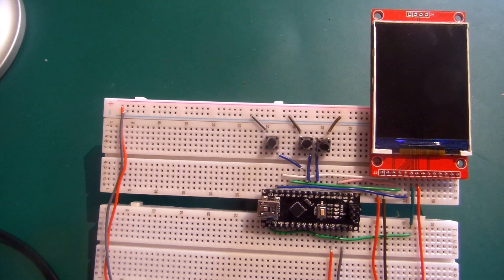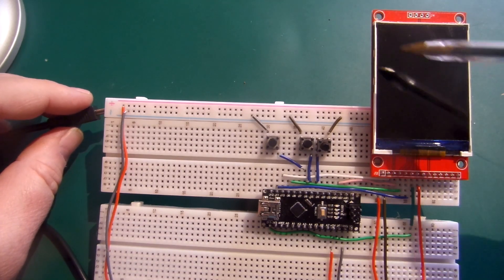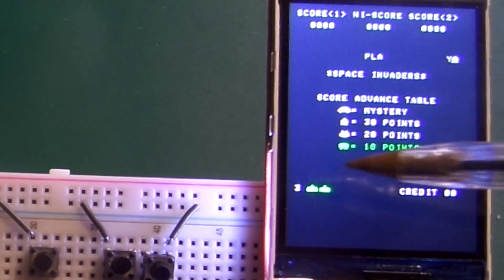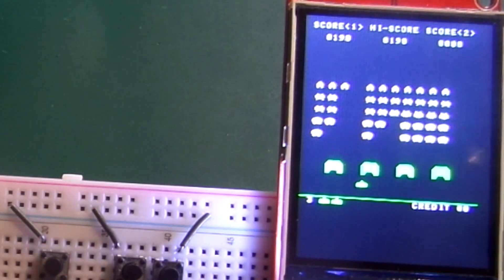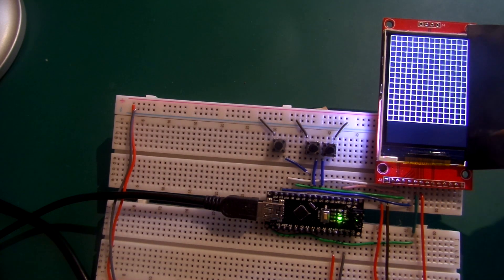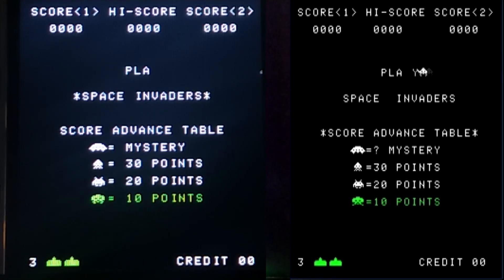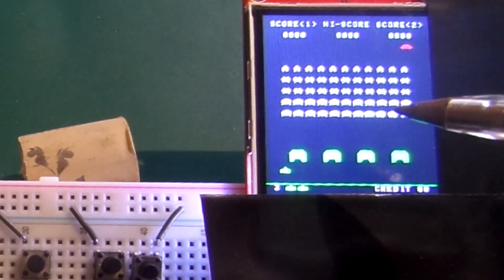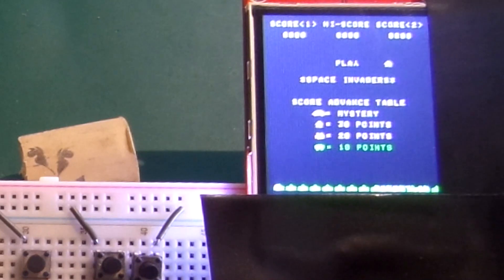Arduino Arcade Space Invaders - video game latest version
Work in Progress for my Arcade resolution Ardiuno Space Invaders. Probably around 85% complete in actual code but around 70% complete in hours worked. But most parts are complete.

Amazon Links
Official Arduino Nano (Helps support Arduino project)

Copy of Arduino Nano (cheaper)

ILI 9341 Colour LCD